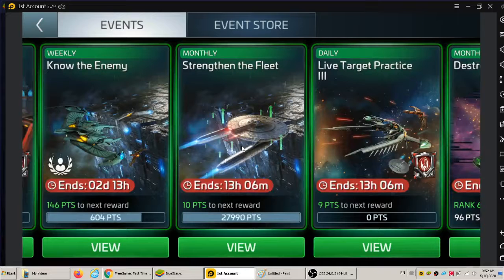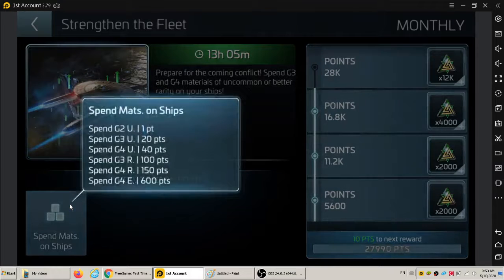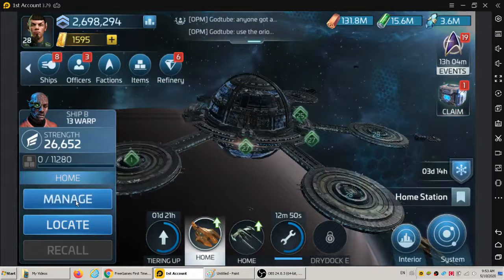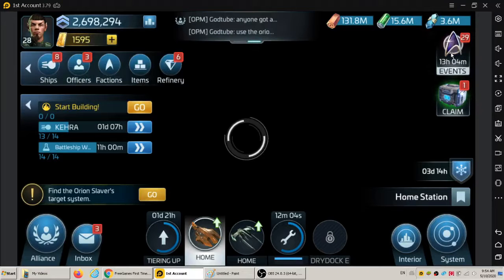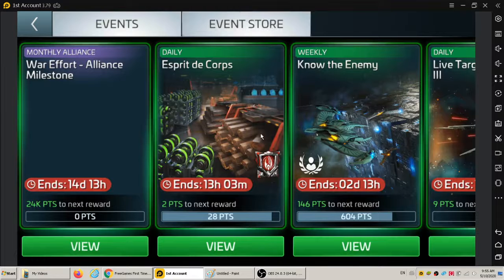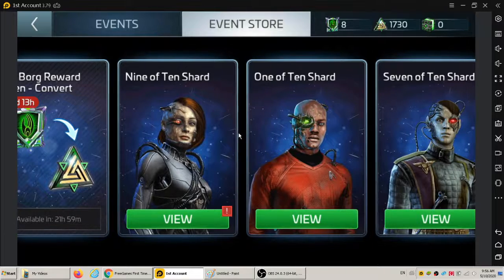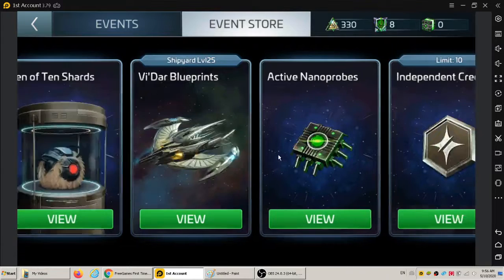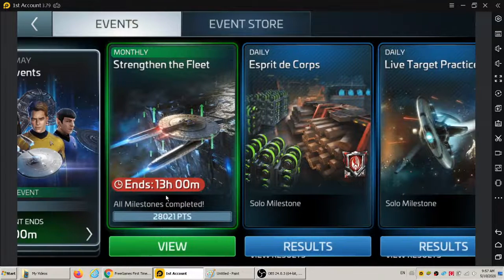FreeGames FirstTime Player Tips Strength Your Fleet Use Tier 4 Phindra Uncommon RSS STFC1 with Anh K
God and Jesus Bless Everyone Abundantly For Eternity and Thanks A Trillion to Everyone Forever! Our promise is to return your full donation amount as soon as we can!